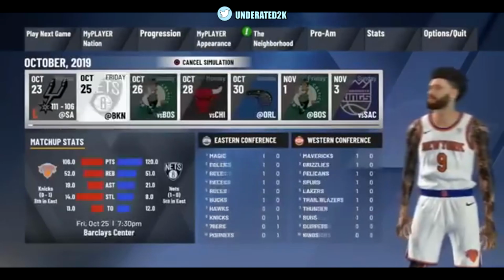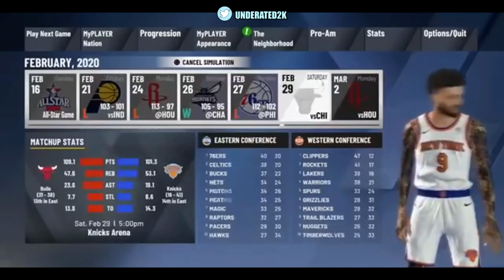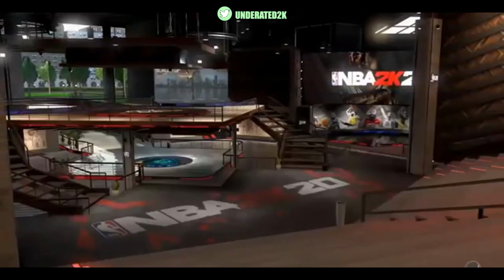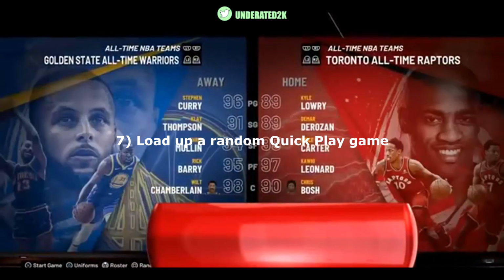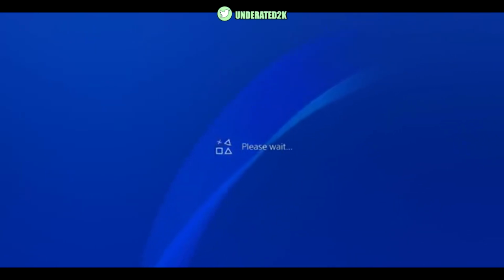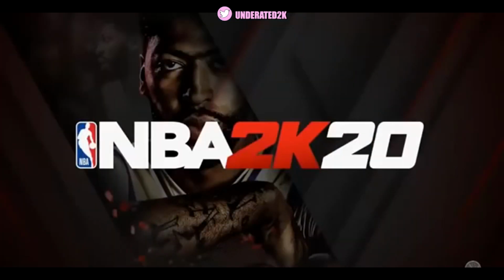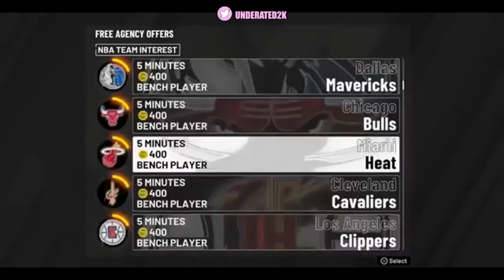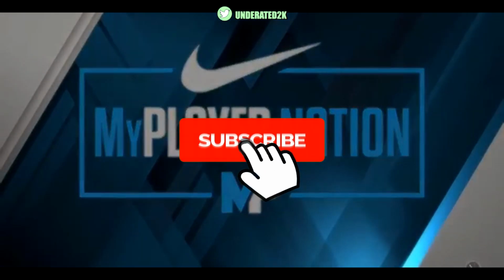*NEW* ANY 80 BADGES HALL OF FAME GLITCH AFTER PATCH 1.09 IN NBA 2K20 - MAXED OUT MYPLAYER GLITCH!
PSN Gamertag: lUNDERATED2K

Xbox One Gamertag: UNDERATED2K

What's good y'all it's ya boi UNDERATED2K, and I'm back with another video. I am here to entertain you guys and give nothing but legit content, no bs. My channel will be lit and you guys will be lit with me, Join the movement. Help me now and I'll help y'all later.